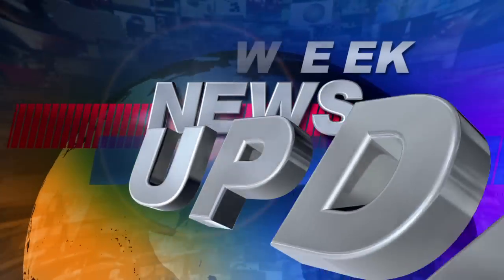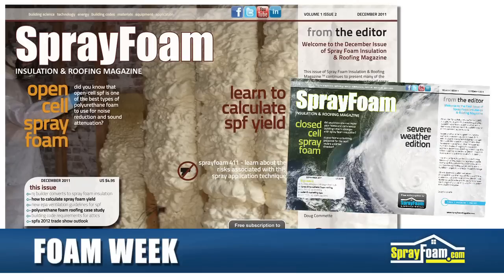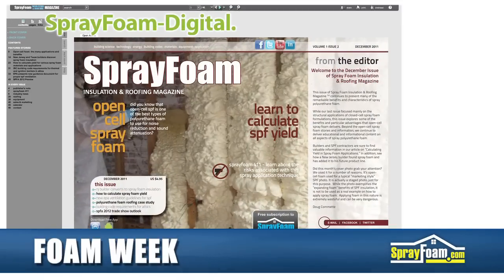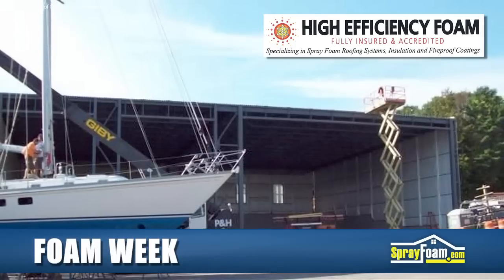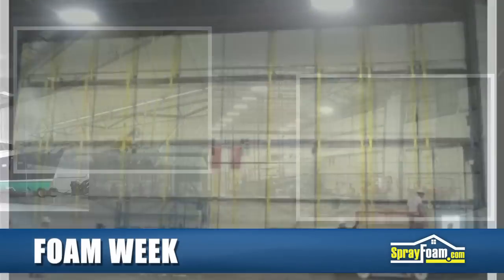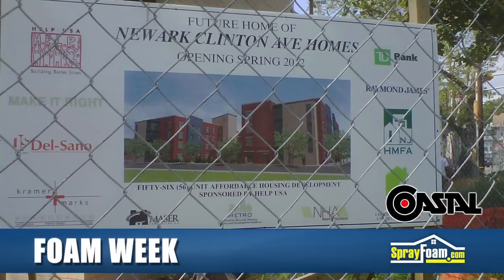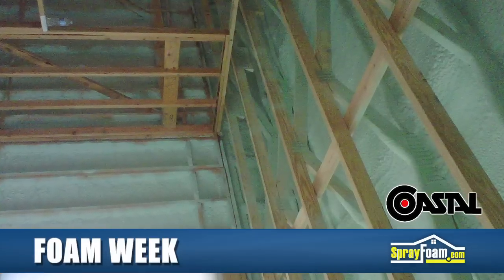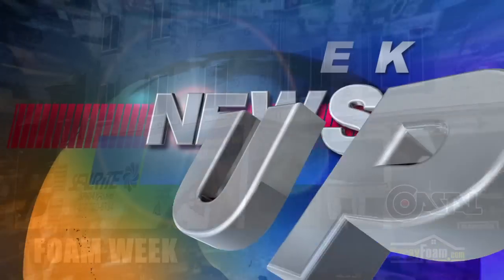FOAM WEEK TV - Spray Foam News - December 16, 2011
FOAM WEEK TV - Episode 312 - Spray Foam Weekly News for December 12-16, 2011 - featuring Spray Foam Insulation & Roofing Magazine, High Efficiency Foam, and Coastal Insulation